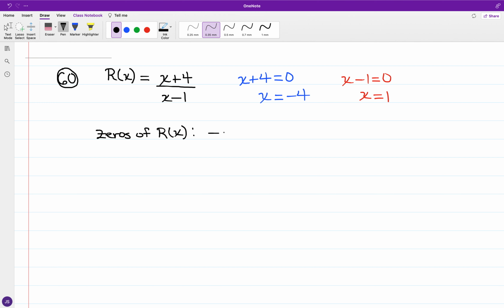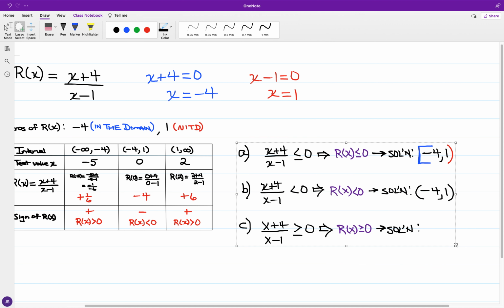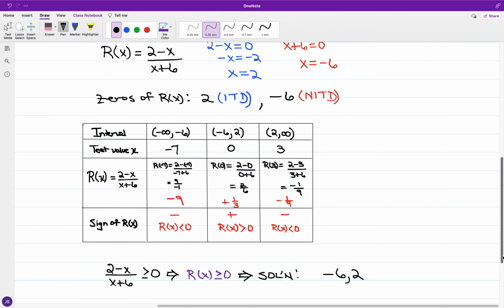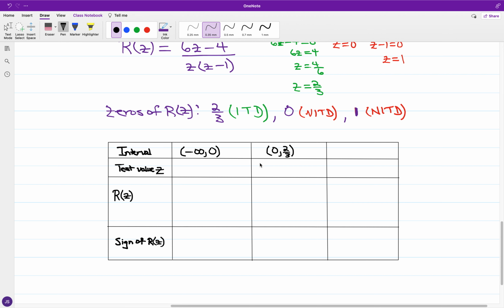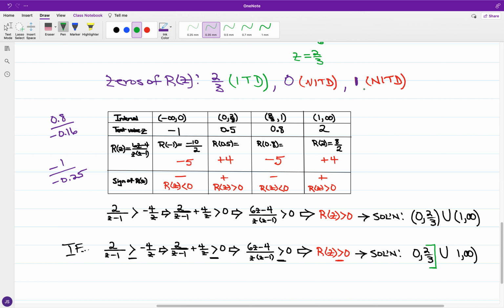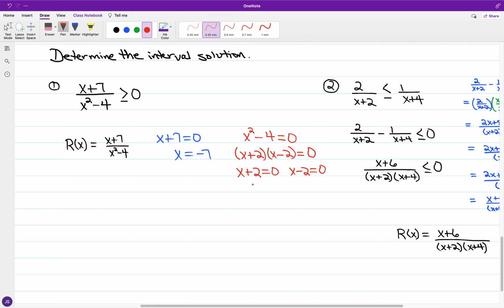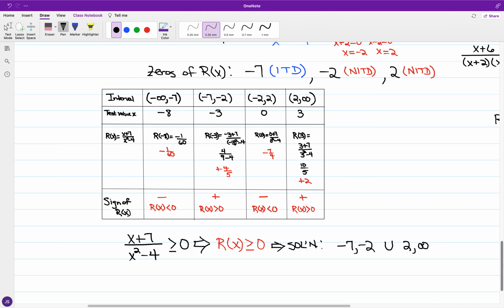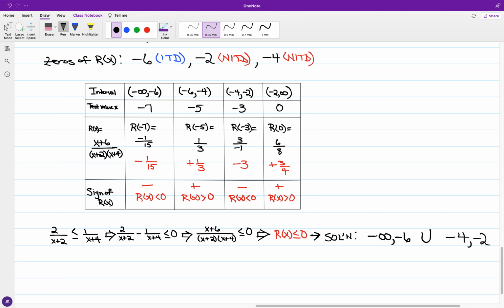MAT 171 LESSON 33